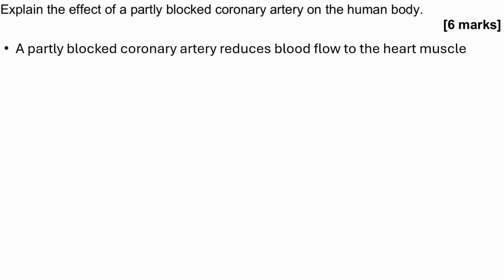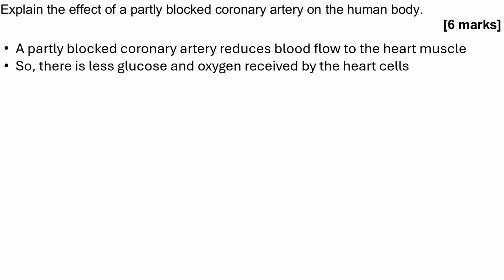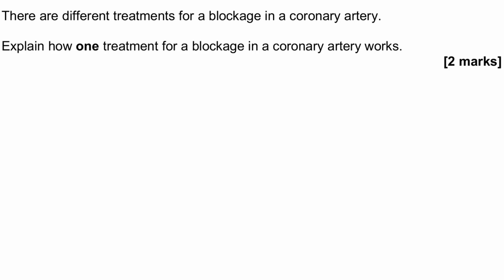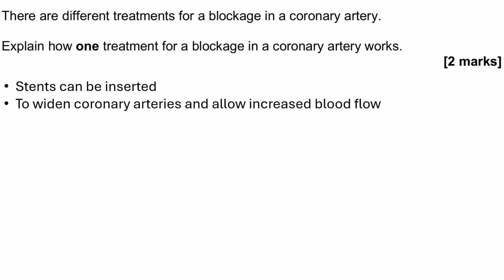Answer EVERY 6 MARK QUESTION for GCSE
In this video, I will run through some exam questions. This will be a series for some time now.